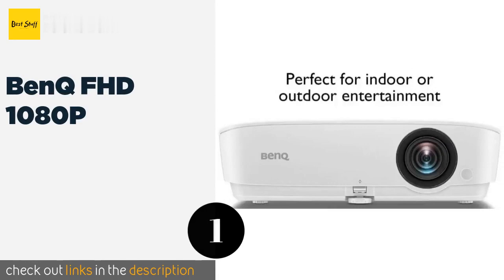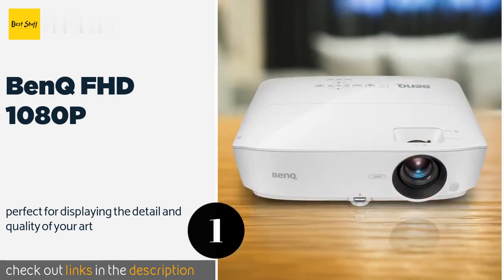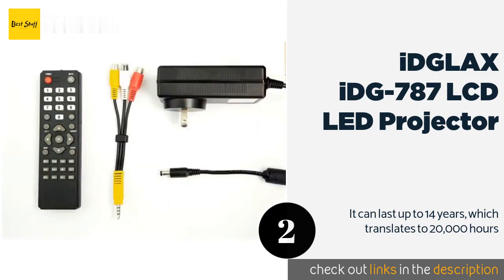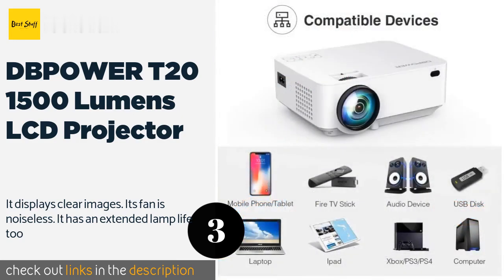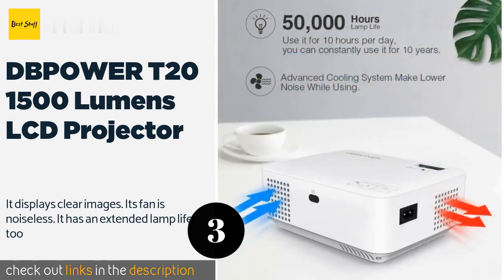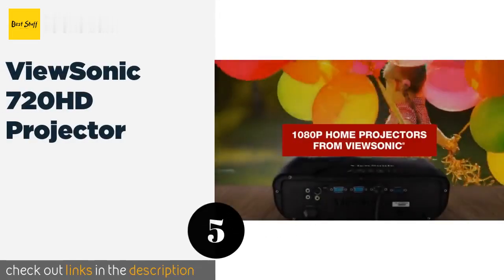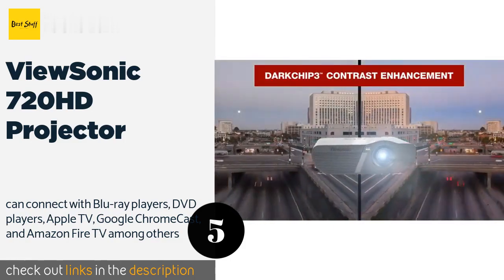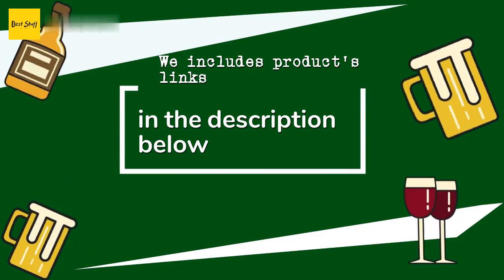🌵5 Best Image Art Projectors 2020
1 - BenQ FHD 1080P:
✅ Amazon US
🌏 Amazon International

2 - iDGLAX iDG-787 LCD LED Projector:
✅ Amazon US
🌏 Amazon International

3 - DBPOWER T20 1500 Lumens LCD Projector:
✅ Amazon US
🌏 Amazon International

4 - ViewSonic PX700HD Home Theater Projector:
✅ Amazon US
🌏 Amazon International

5 - ViewSonic 720HD Projector:
✅ Amazon US
🌏 Amazon International

 There are a wide range of tools that Artists use  to create different things. They use tools that bring the best out of the creativity they are endowed with. One such tool is the digital projector. The projector is useful in producing quality images, which they then project on different types of surfaces. The projectors have one single task – to produce sharp and high contrast images. It saves an artist from spending too much time on screens or monitors for displaying images. Technology has enabled the production of some excellent, state-of-the-art digital projectors that artists can use. In this video we present a list of the best digital projectors for artists.